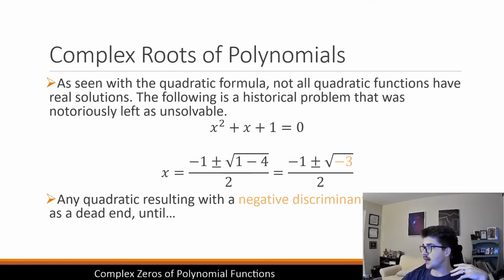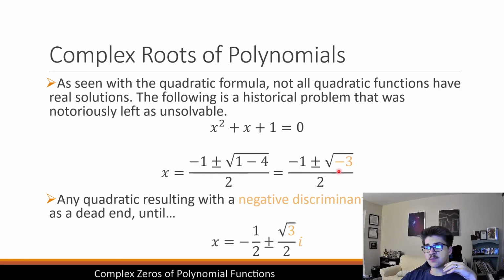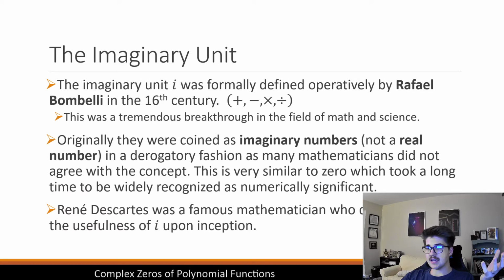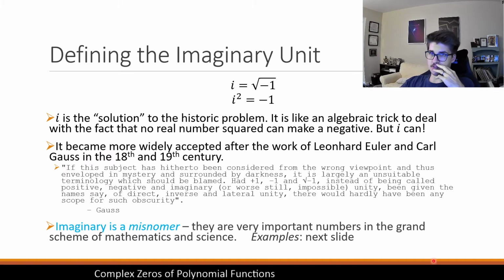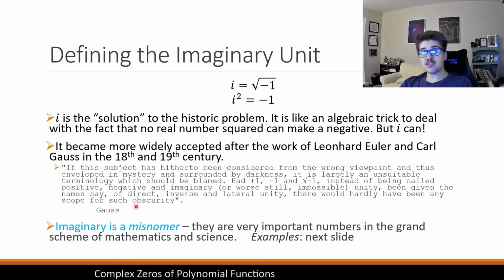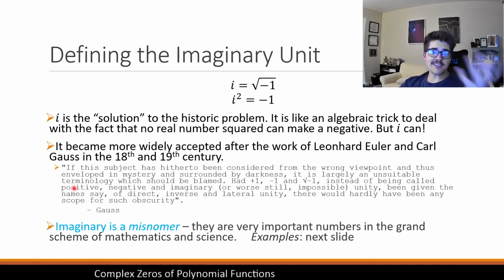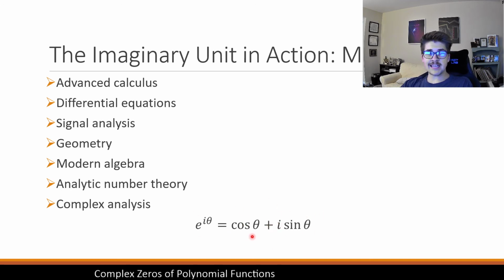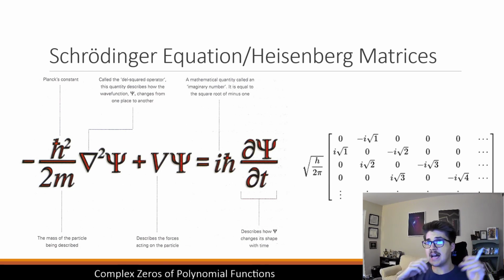Introduction to Complex Zeros - The Imaginary Misnomer